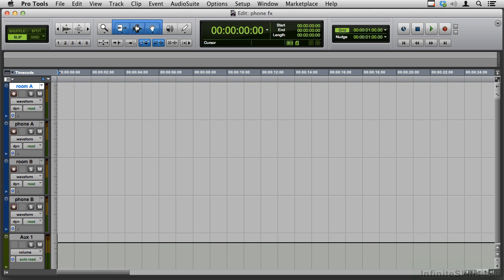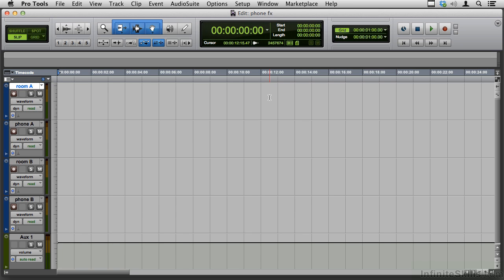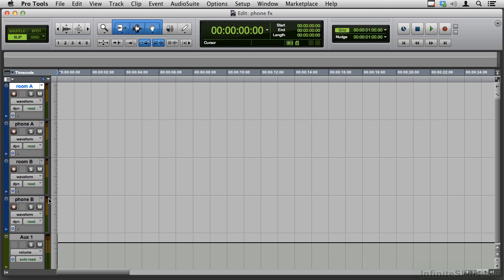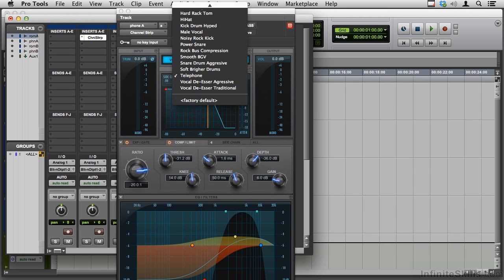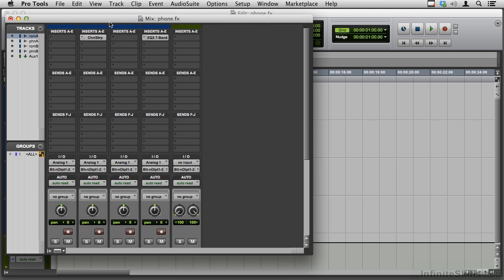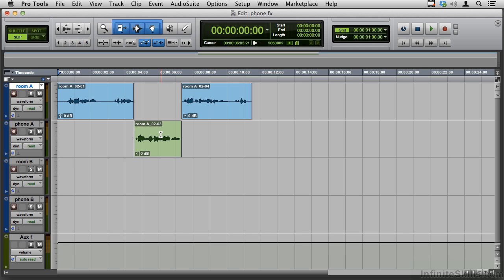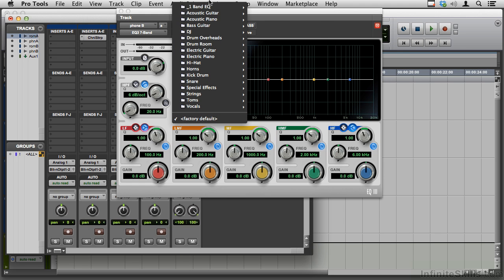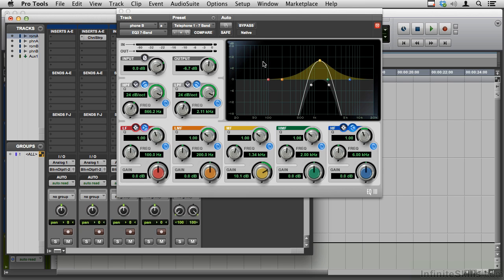09 02 Setting Up A Cellphone EQ For Dialog